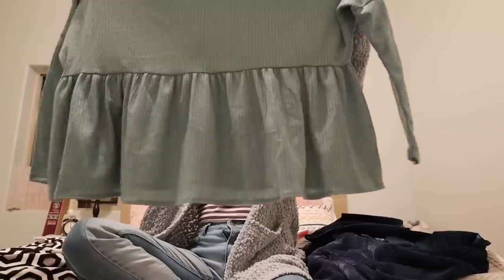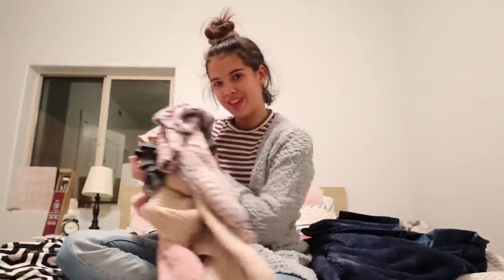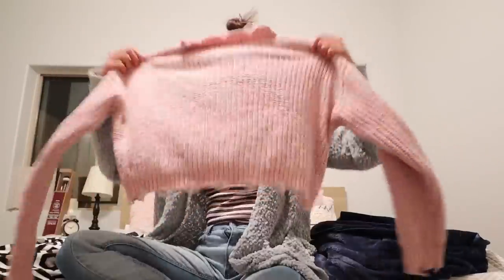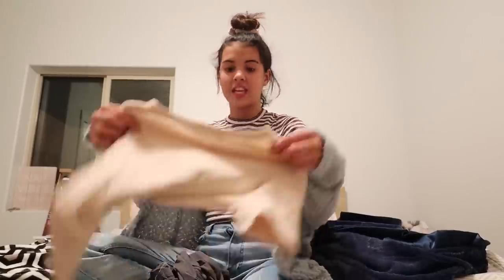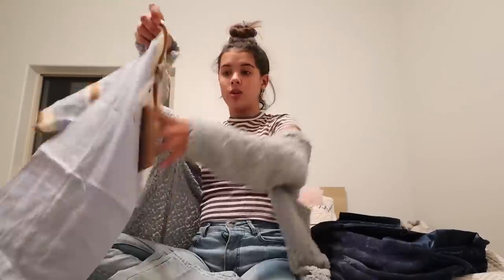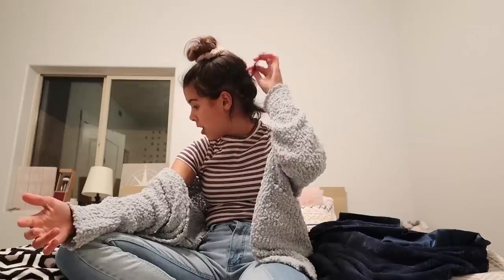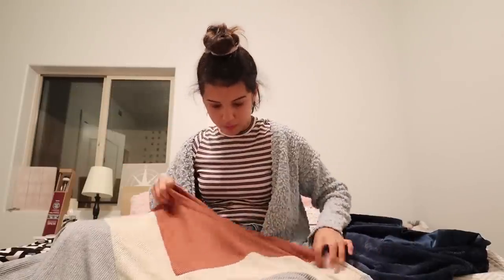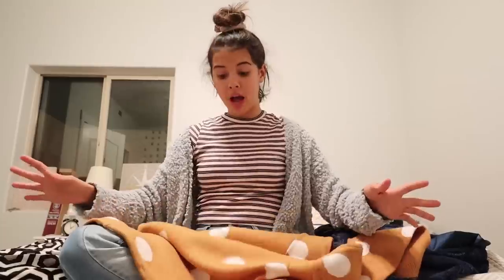2019 WiNTER clothing HAUL!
Its WINTER TIME! I got lots of new clothes for the winter season and I am showing you them here!

**musical.ly**  @klaileaj